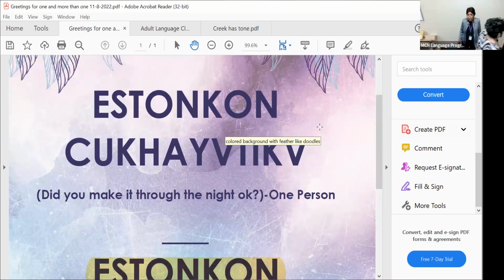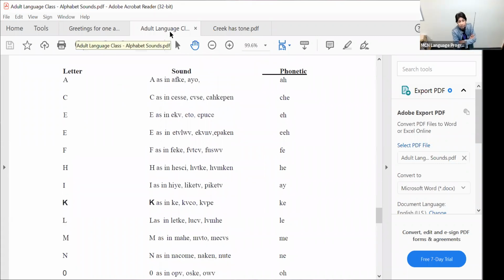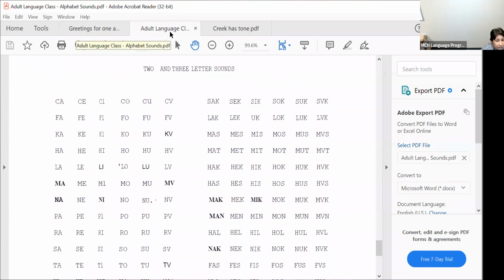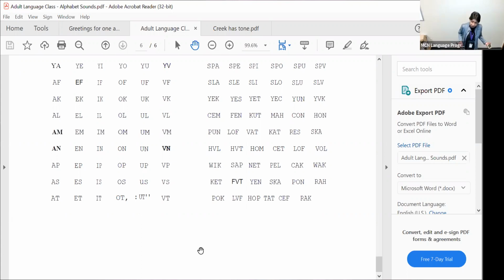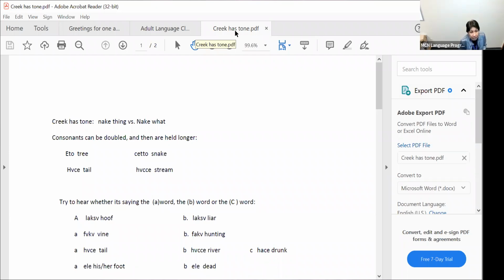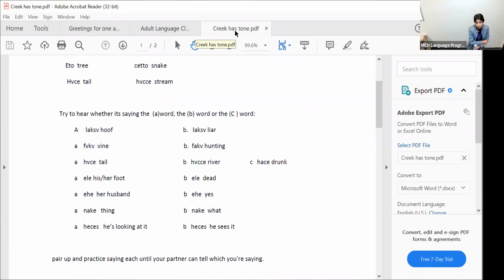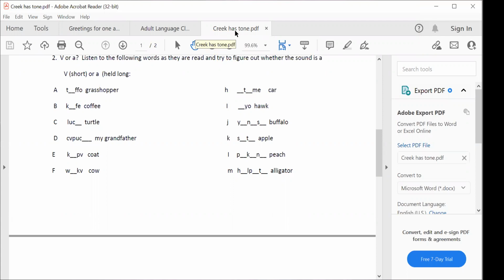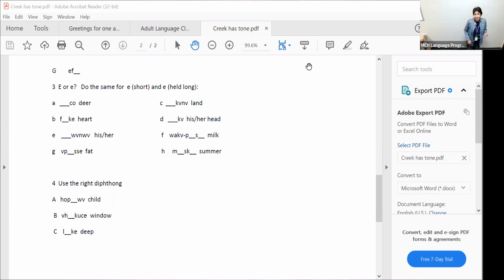01-26-2023 Mvskoke Language Class Mvhayv Becky Barnett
Google Drive folder with Lessons